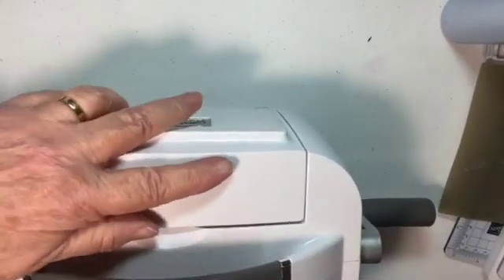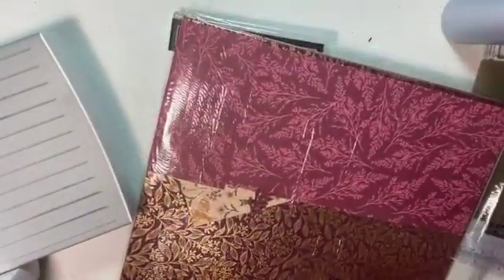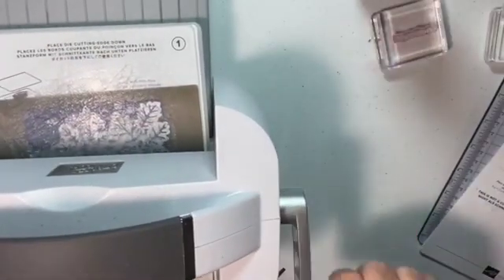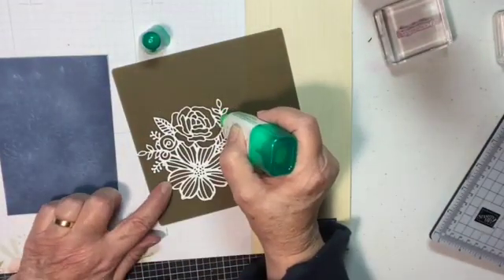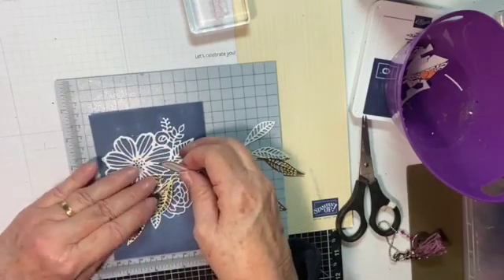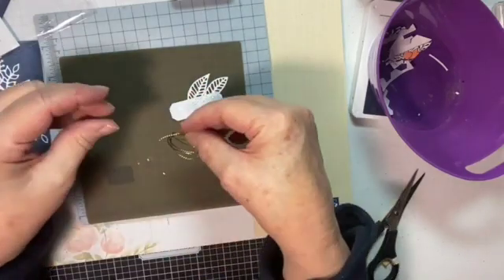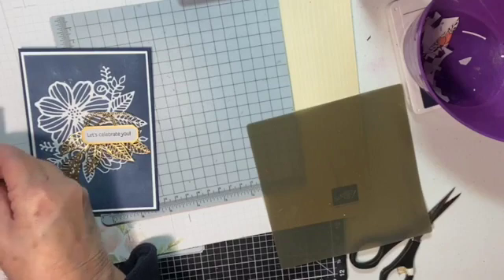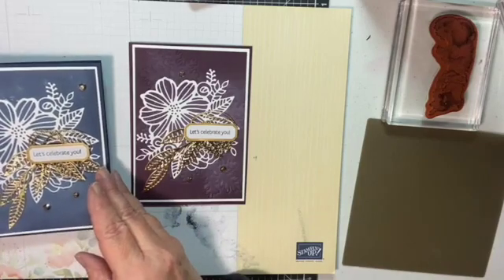DRY EMBOSSING WITH DIES SD 480p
In this video I demonstrate how easy it is to dry emboss using your dies , you may need to add a shim